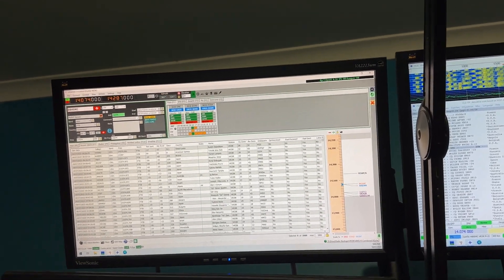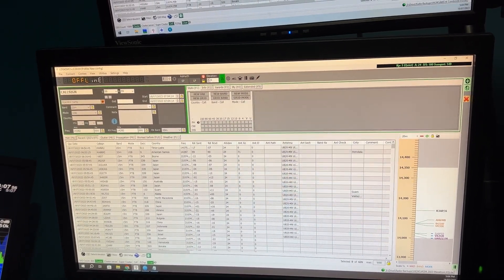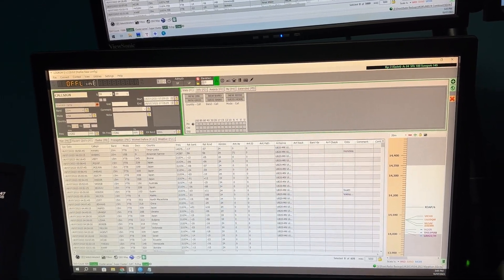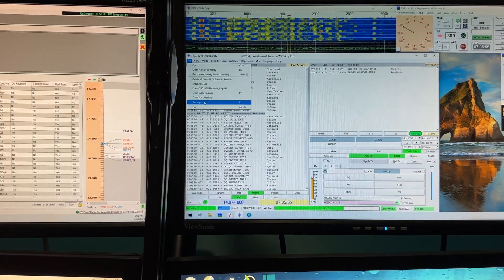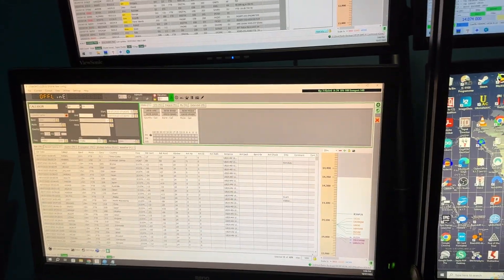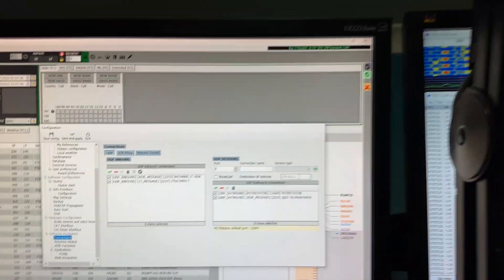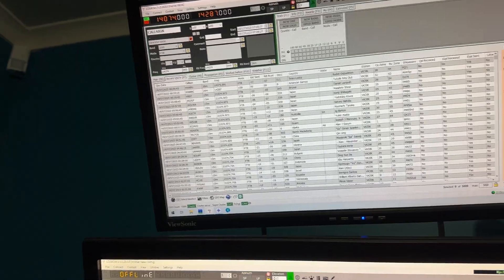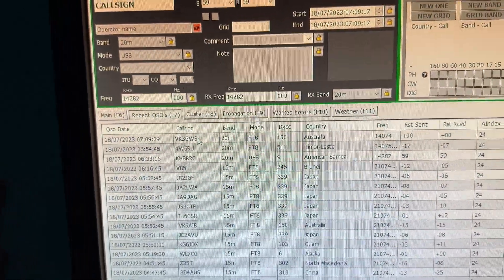Dual logging a QSO in LOG4OM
A little tutorial showing how to setup dual logging in LOG4OM. Whatever mode or band you use this will enable you to log contacts into two instances of LOG4OM on two pc's at the same time. It works really well.